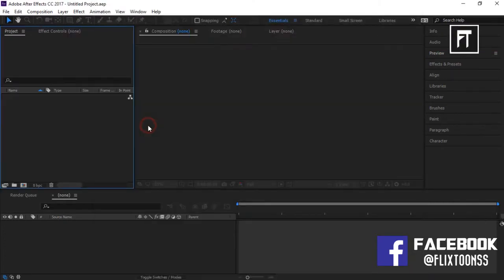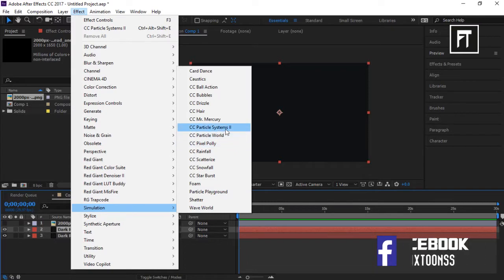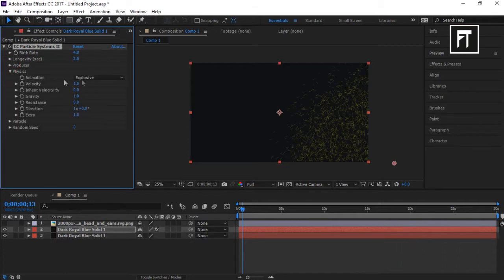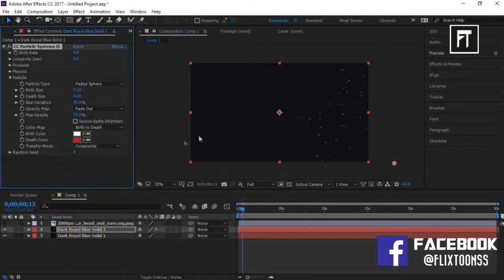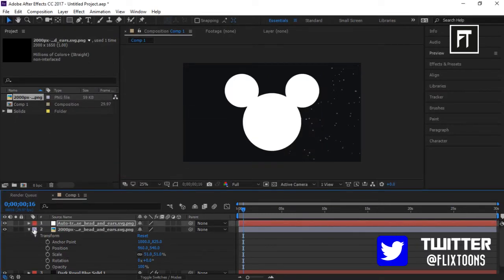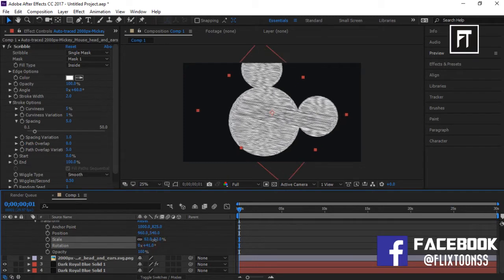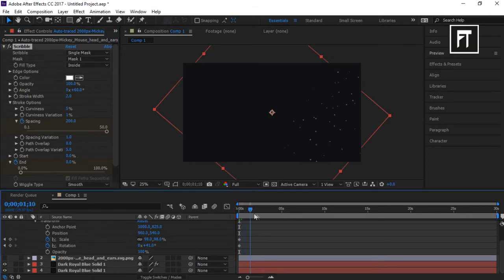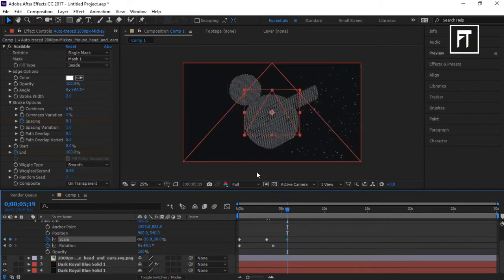Scribble Logo Reveal Animation in After Effects - After Effects Tutorial - No Third Party Plugins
Hey welcome, today we are going to create simple and easy Scribble logo reveal animation in after effects, it's really a simple and easy way to create animation in after effects.
Topics to be covered in this tutorial:
1. first we will create a particle for background using cc particle system II. 2. then we will auto trace our logo 3. and lastly we add scribble effects and animate it. :)

Logo Used in This Tutorial : Mickey Mouse